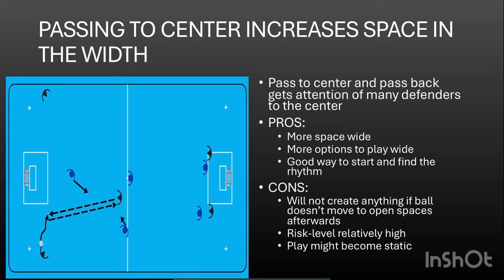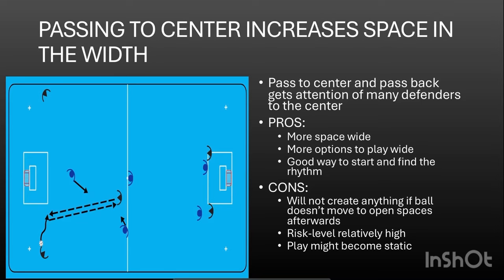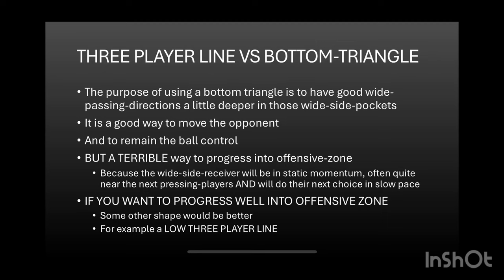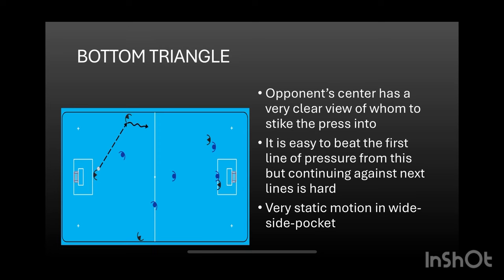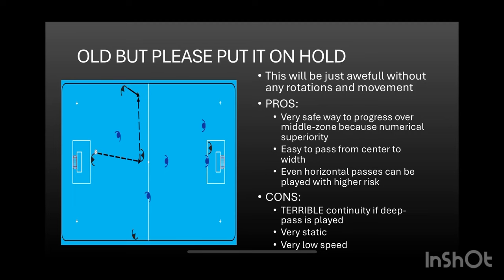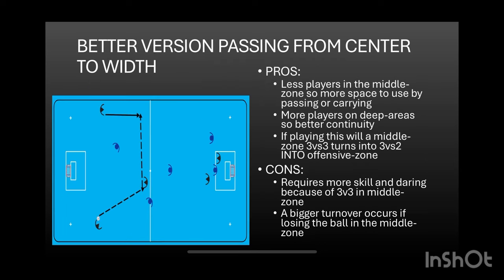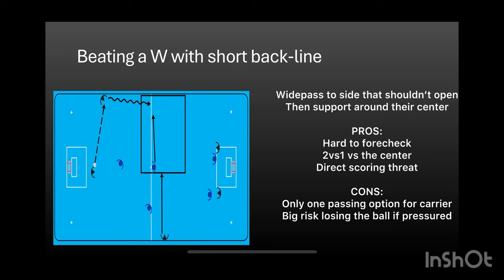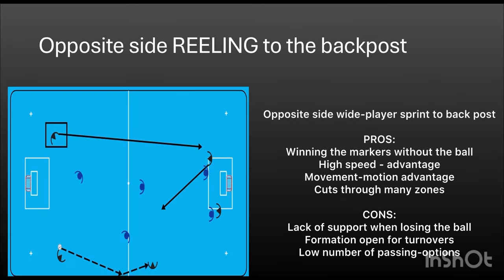Biggest game opening tactical package on Floorball part 2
This video now concludes the tactical info-package on game opening phases in floorball.

I can rest assured when I say that this is the widest publicly presented package on what variations modern top-teams have on game opening-phases in Floorball.

Teams and top-coaches usually don’t wanna share info like this in a such open manner. I want to share these because I wanna coaches, players, line-ups and teams to get as much of hints from this as possible. So they can improve the game-opening phase all over the world into greater hights.

Please share both of these videos to your collegeas, mates and within your club, so the influences will spread further and further 😎

Sources for video and audio on them: Expressen SSL play-offs

Musician: ASHUTOSH

Musician: ASHUTOSH